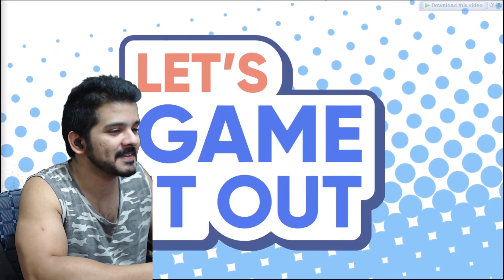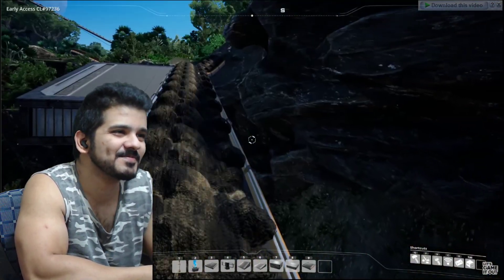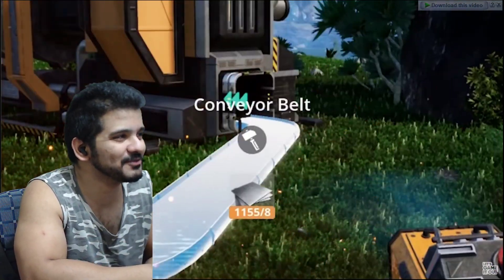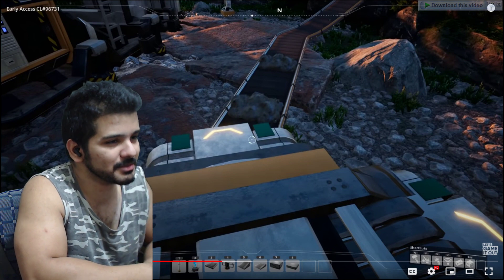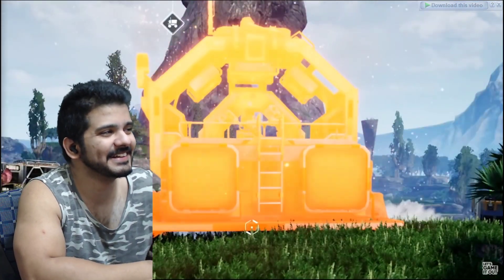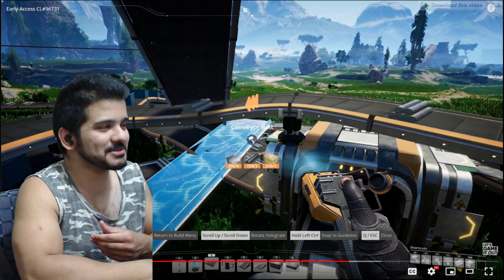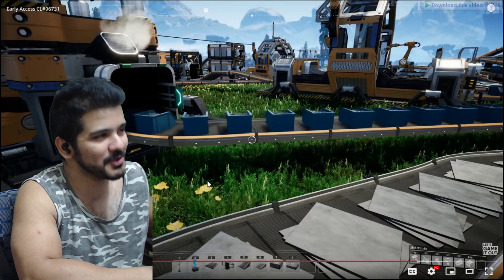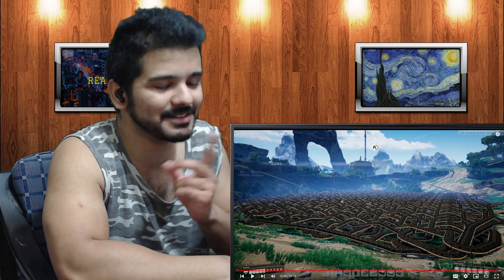Satisfactory gameplay -I Crippled the Game Even More with a Nightmare Factory by Let's Game It Out